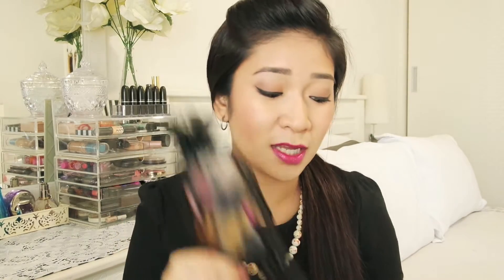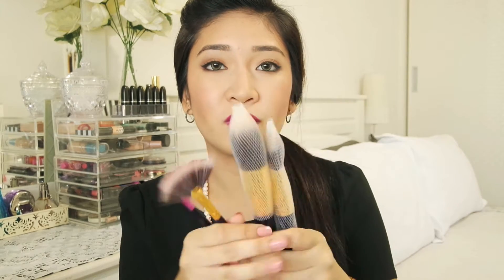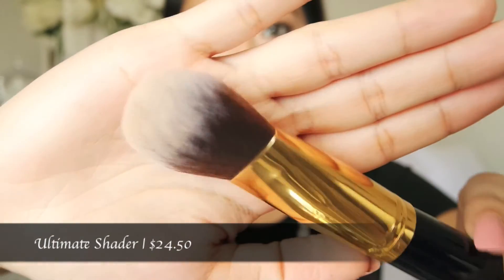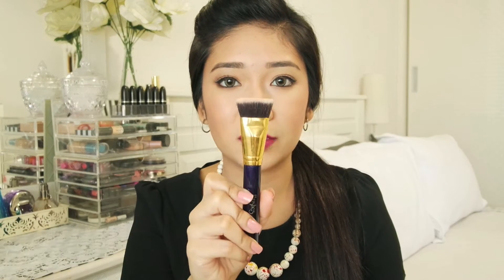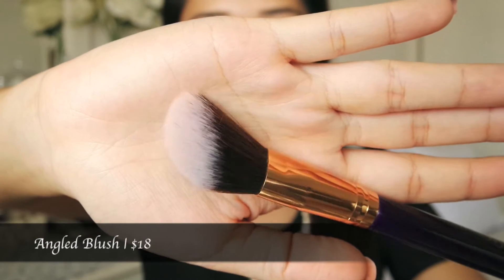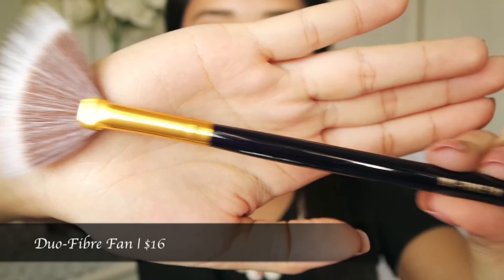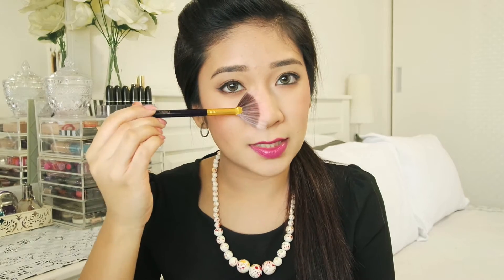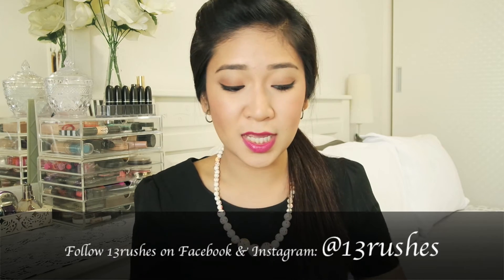Product Review : 13rushes' Brushes | dygans90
Watch in HD! More info listed below!

A BIG THANK YOU to 13rushes for sending these brushes to me!

Are you a sports lover? Have any friends who are into sports? Looking for sports gears? Looking for football club jerseys?
for awesome deals!

xo Dayang